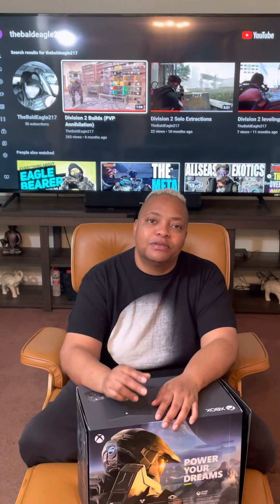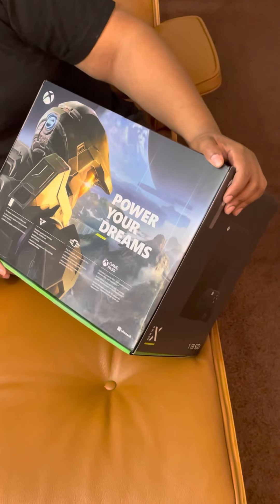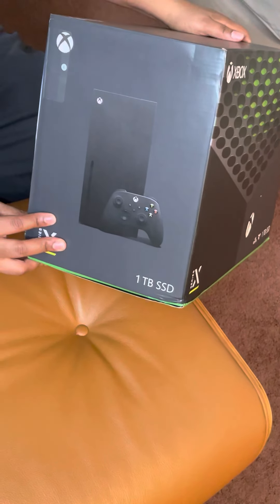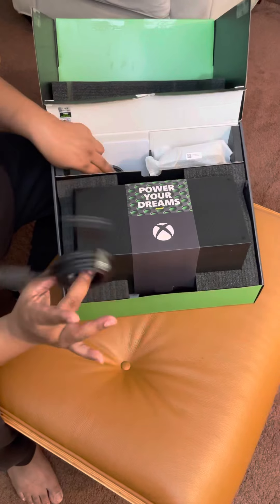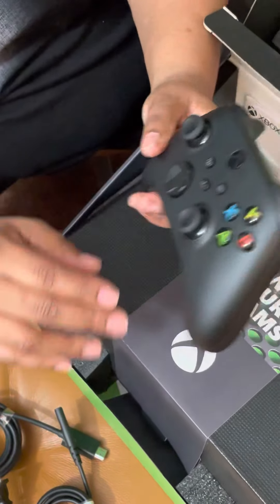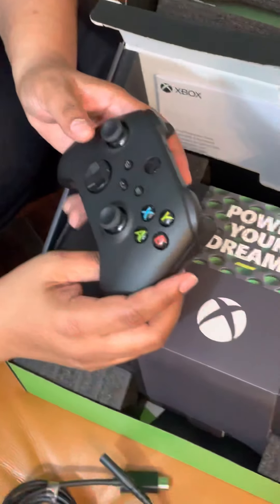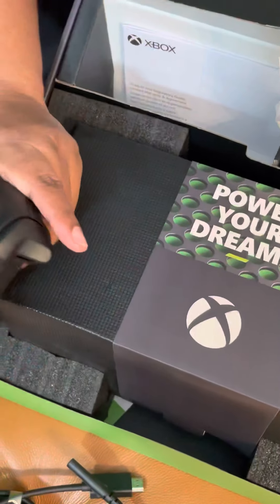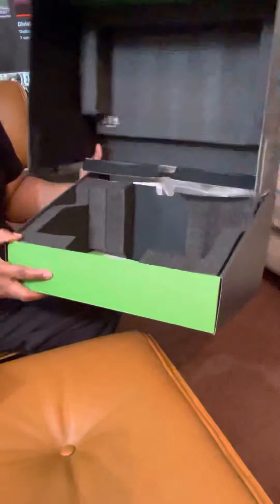Xbox series X Unboxing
UNBOXING !